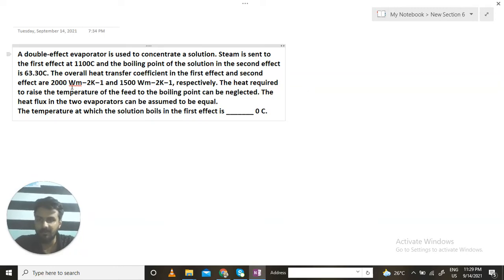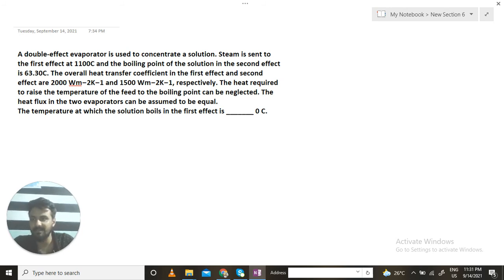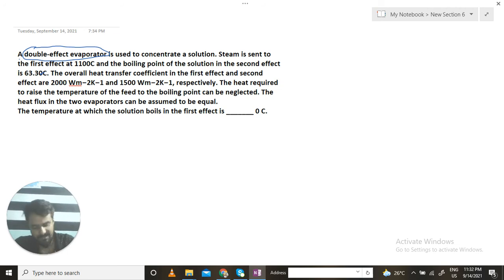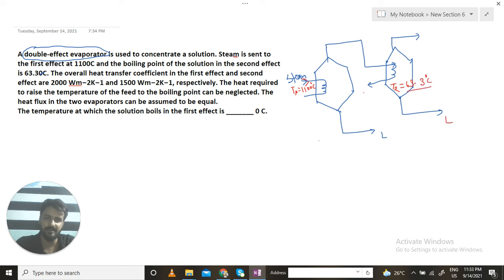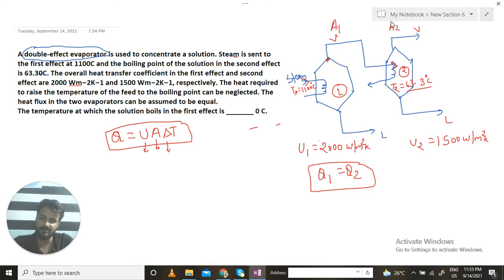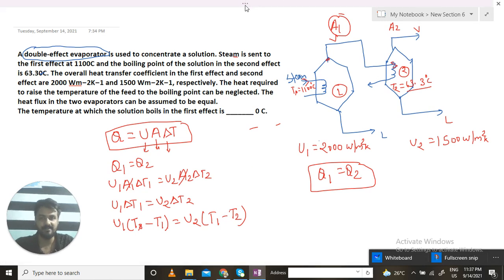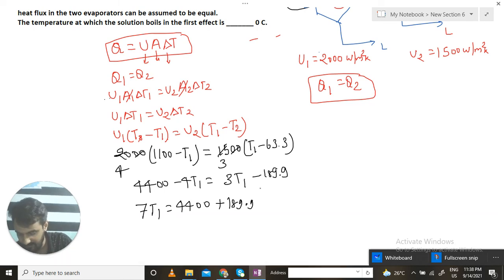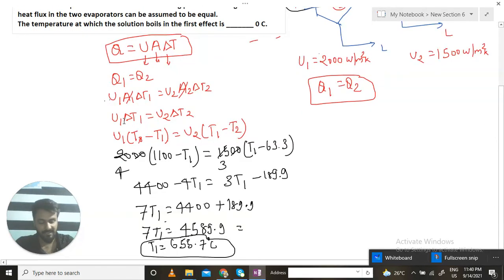Gate previous year questions on evaporator ..(Chemical engineering)